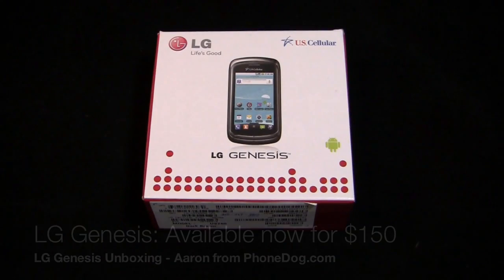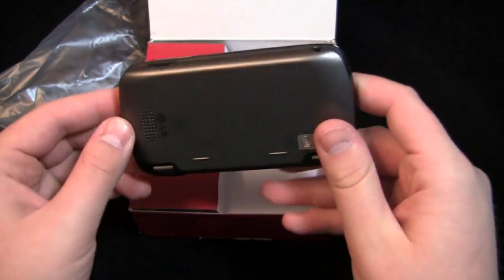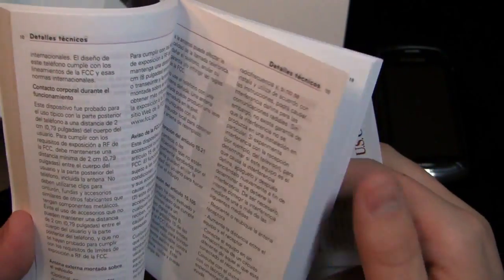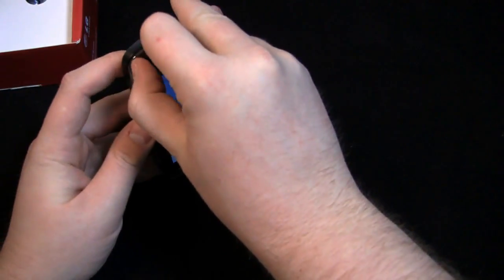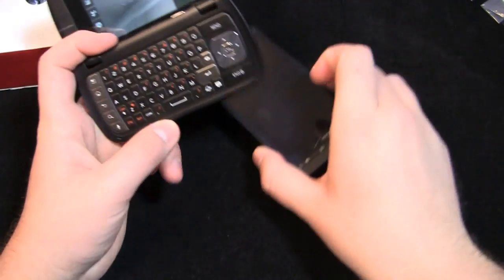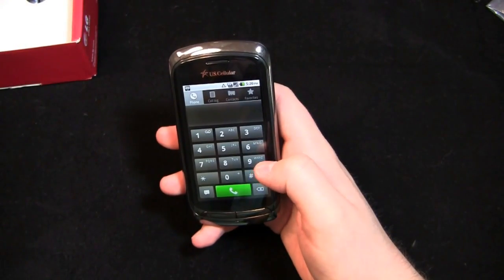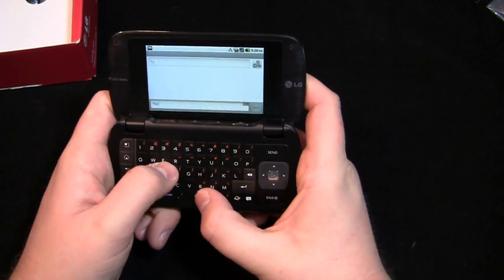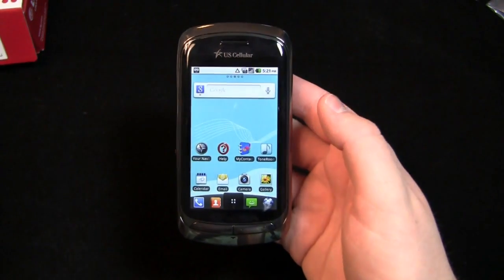LG Genesis Unboxing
LG Genesis Unboxing by Aaron

Aaron takes a first look at the LG Genesis, US Cellular's newest Android phone and a device that looks quite a bit like the LG enV series of messaging phones.  Don't let the looks fool you - it's quite the little QWERTY-powered Android, with a 1 GHz Snapdragon processor, 3.5-inch external display, 3.2-inch internal display, full QWERTY keyboard, 5-megapixel camera with flash, and Android 2.2 with some minor LG customizations.  It's a welcome addition to US Cellular, and with a full QWERTY keyboard, could be the catalyst that pushes BlackBerry customers to the Android side.